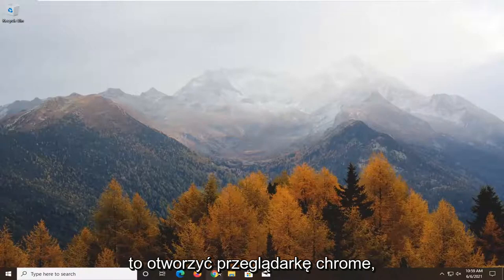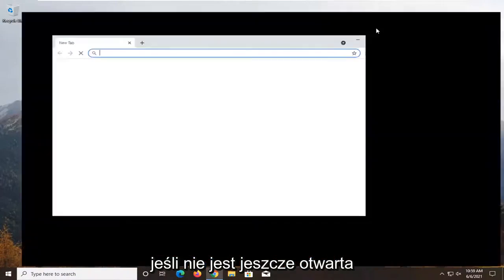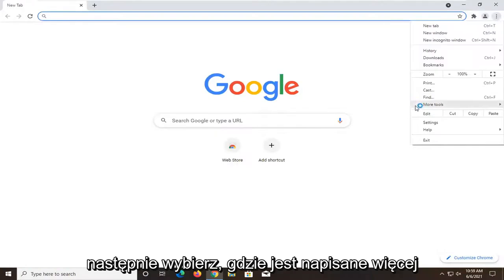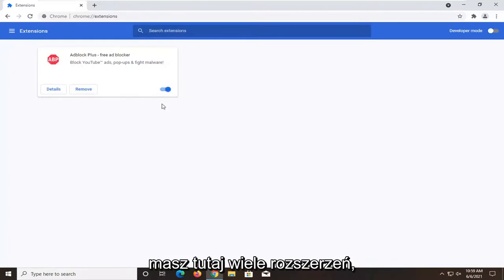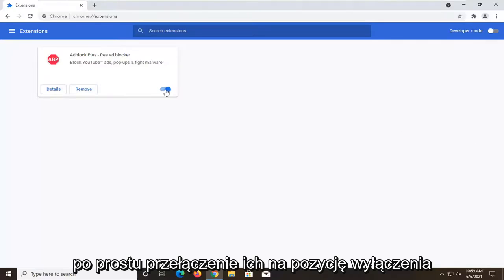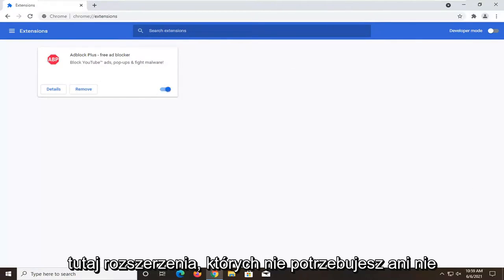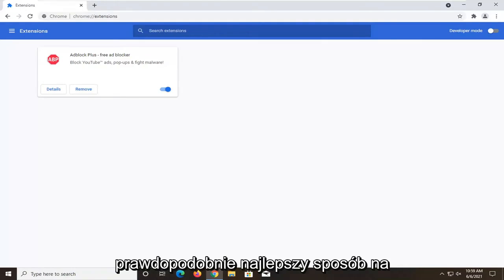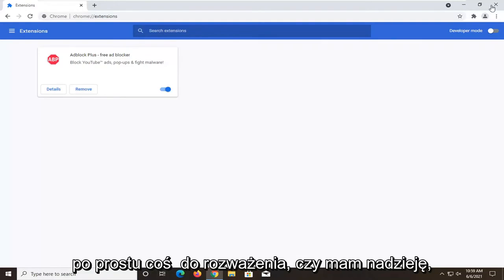Jak zmniejszyć zużycie pamięci przez Chrome?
Problem z wysokim zużyciem pamięci w Google Chrome Windows 10 i Windows 11 [Rozwiązanie]

Jeśli chodzi o przeglądarki internetowe, Google Chrome jest znany jako jeden z najbardziej preferowanych wśród użytkowników. Dzięki czystemu, dopracowanemu interfejsowi użytkownika, pełnej bibliotece rozszerzeń i szybkiemu ładowaniu, ma tendencję do zdobywania korony dla większości ludzi. Jednak nie jest również tajemnicą, że Google Chrome pochłania zasoby, monopolizując dużo pamięci komputera ze względu na jego błyskawiczną wydajność. Czy Twój Chrome zużywa za dużo pamięci?

Google Chrome, jedna z najczęściej używanych przeglądarek internetowych dla miłośników Internetu, popularna ze względu na minimalne i naprawdę czyste środowisko, które sprawia, że ​​przeglądanie jest szybsze, płynniejsze, łatwiejsze i bezpieczniejsze. Ale jedną z największych skarg użytkowników na Google Chrome jest to, że przeglądarka zużywa dużo pamięci systemowej. W końcu spowalnia przeglądarkę Chrome, a także komputer z systemem Windows 10, co wpływa na ogólne wrażenia użytkownika. W tym samouczku mamy kilka wskazówek, które pomogą zmniejszyć zużycie pamięci Chrome i zmniejszyć zużycie pamięci RAM na komputerach z systemem Windows 10.

Jak być może już zauważyłeś, Google Chrome otwiera wiele procesów w tle, nawet jeśli otworzyłeś tylko kilka okien / kart Chrome. Dzieje się tak, ponieważ Google Chrome jest zaprojektowany w taki sposób, aby stworzyć indywidualny proces dla każdej zainstalowanej wtyczki lub rozszerzenia, gdy otwierasz nowe okno lub kartę.